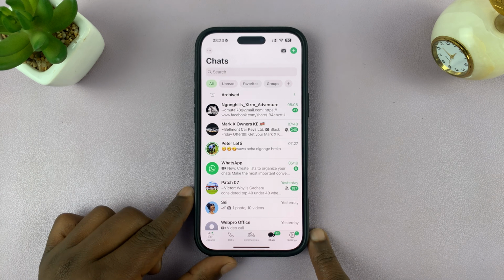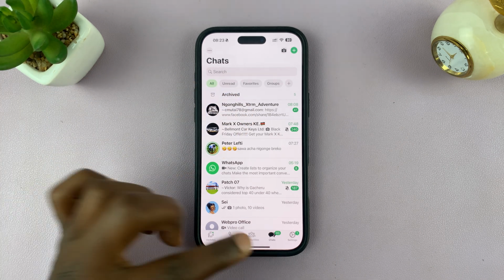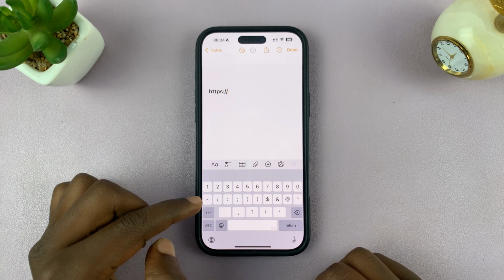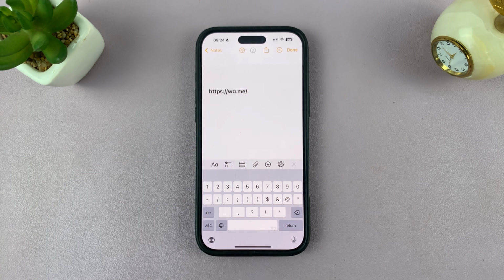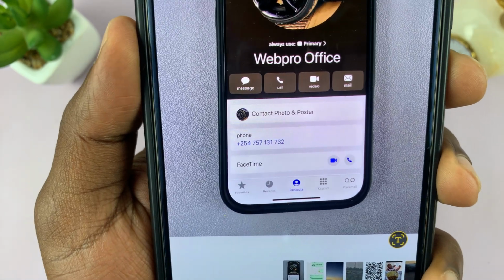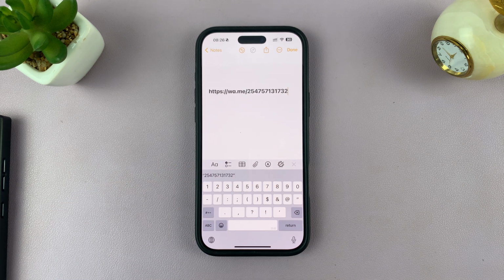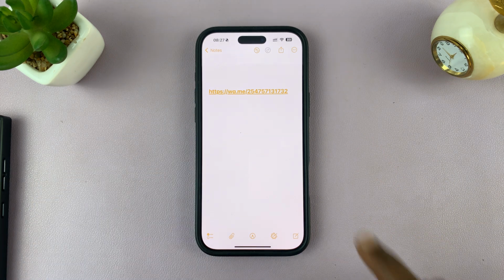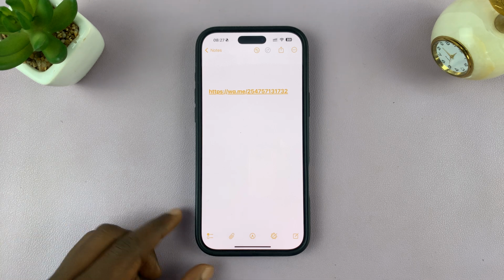How To Create Your Own Whatsapp Link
Learn How To Generate Your Own Whatsapp Link
In this video I’ll show you how to generate a WhatsApp link that lets people message you directly with just one click!

Launch notes editor
Type in your country phone number then tap on done to generate the link
Copy the link and share it with people

Cell Phone Tripod Adapter